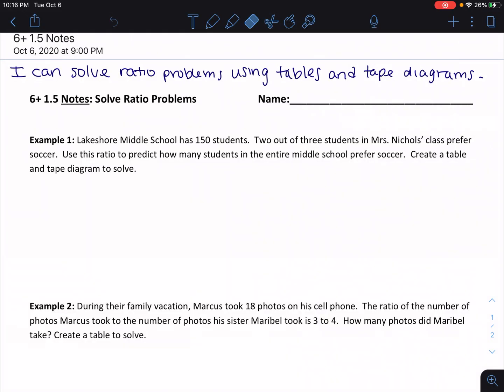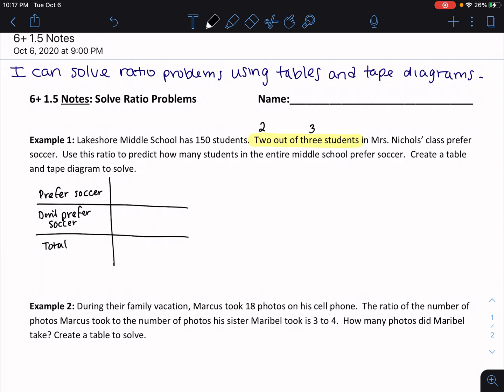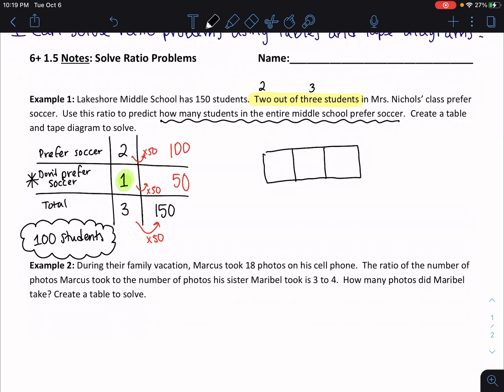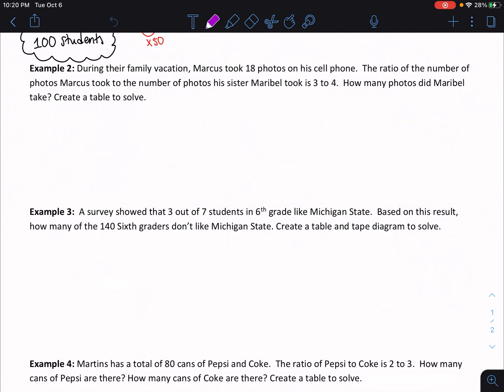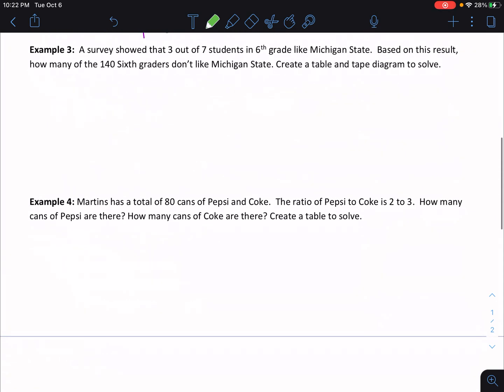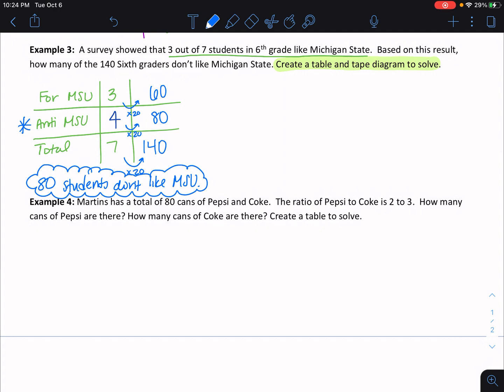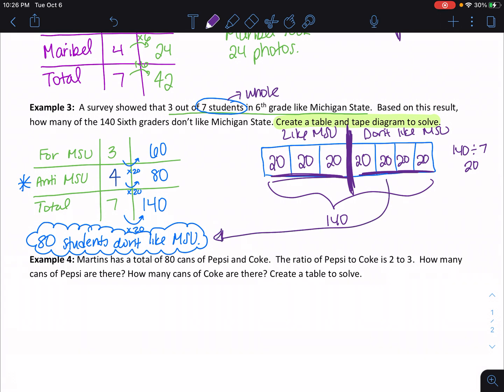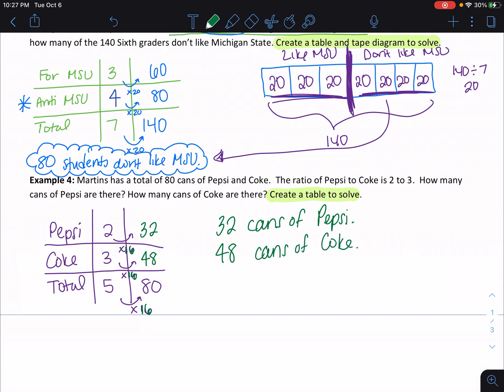M6+ 1.5 Solving Ratio Problems